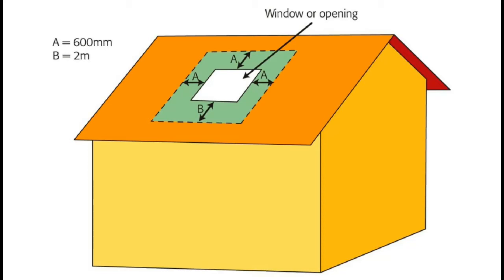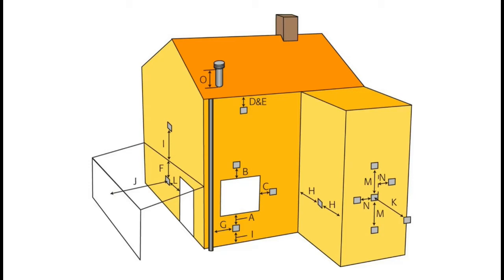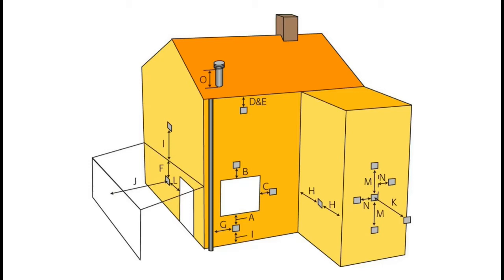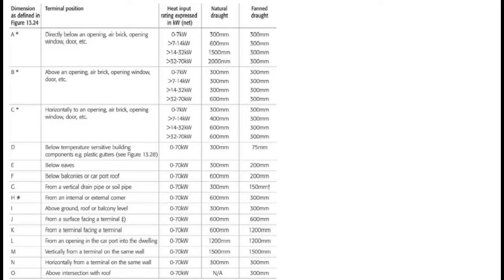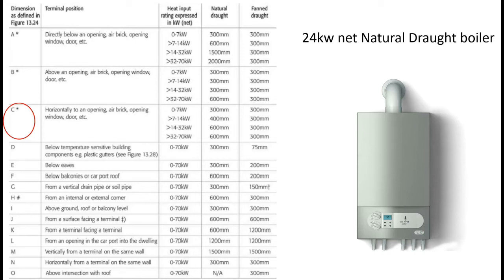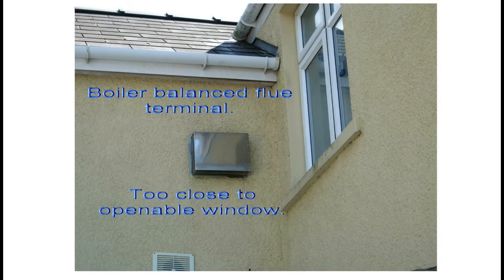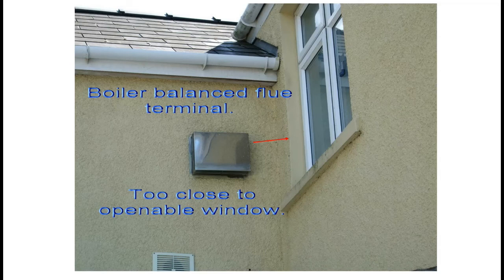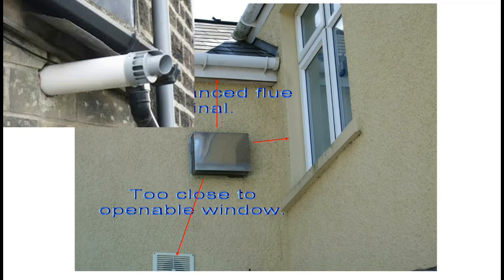ACS Gas Essentials - Flue Terminals Natural and Fan Draught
For ACS and City and Guilds Gas revision. This video explains the importance of correct flue terminal positions and demonstrates the circumstances of natural and fanned draught terminals near openings.  This is essential knowledge for both the written and practical assessments,